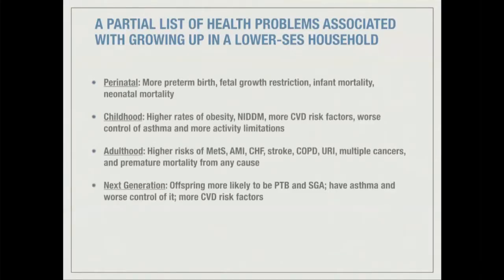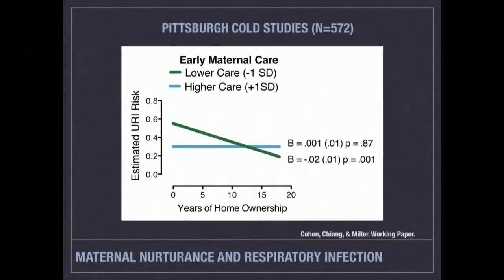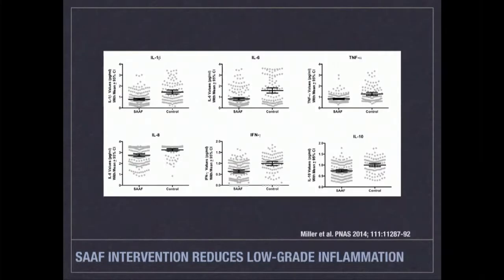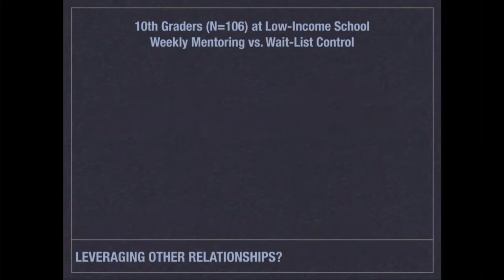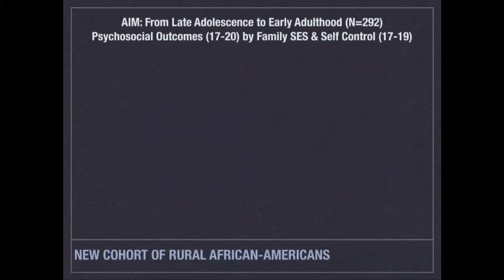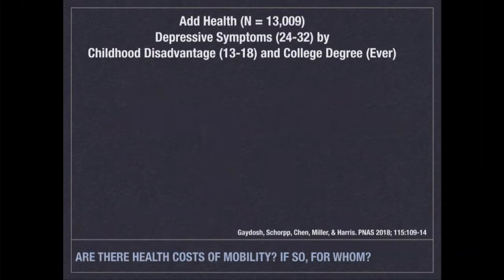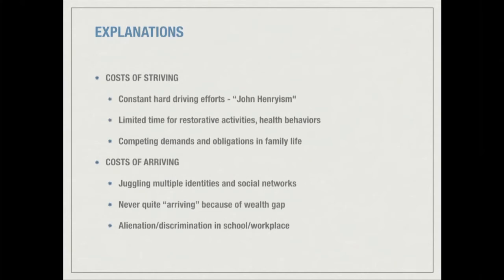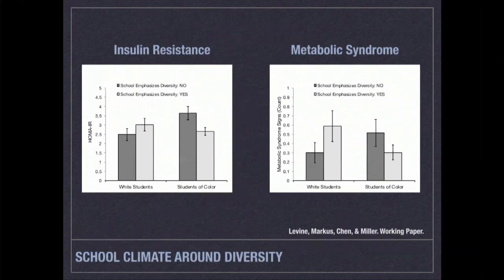10/1/2018 - Session 1: Miller